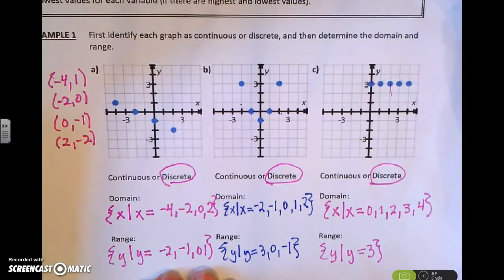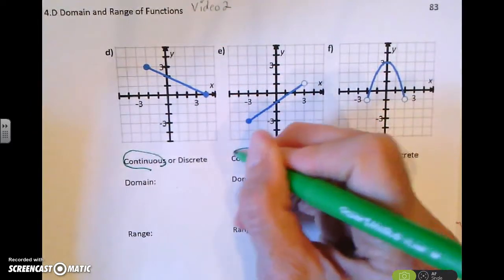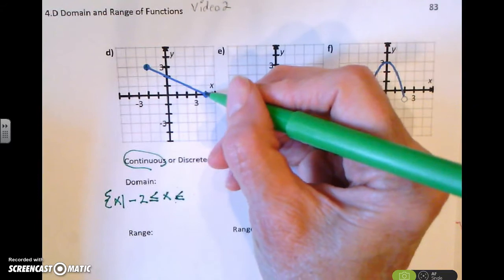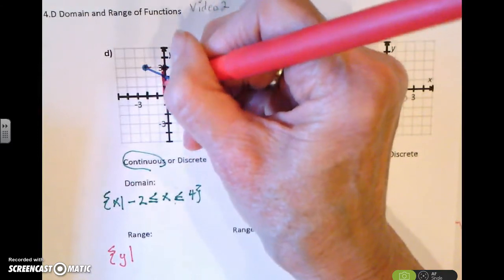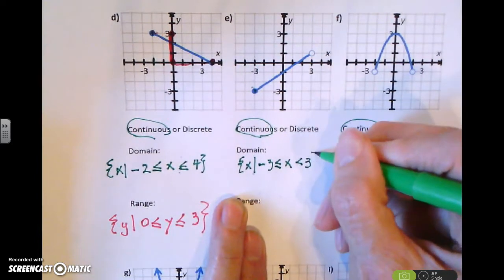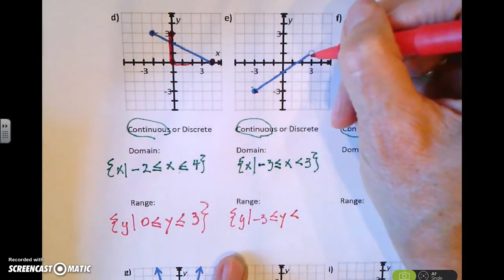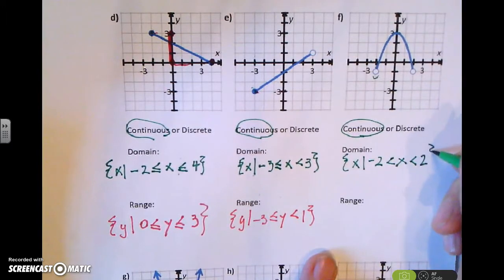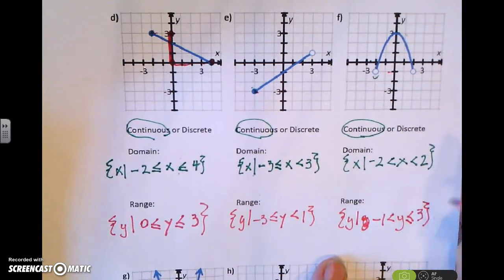A1 4 D (2) domain & range